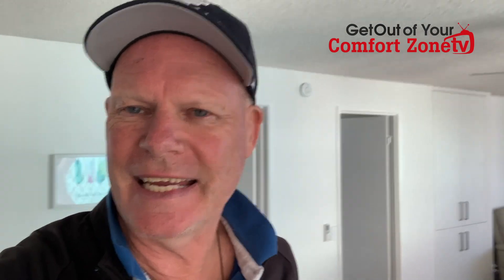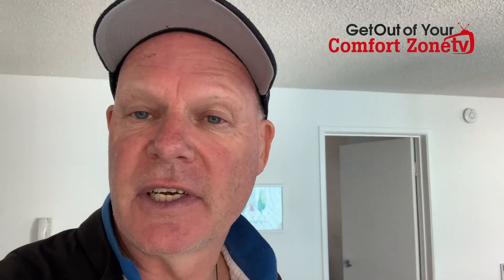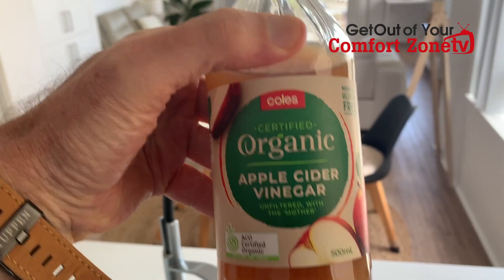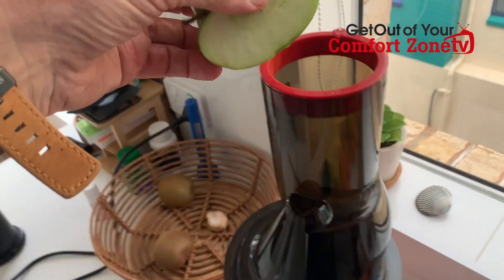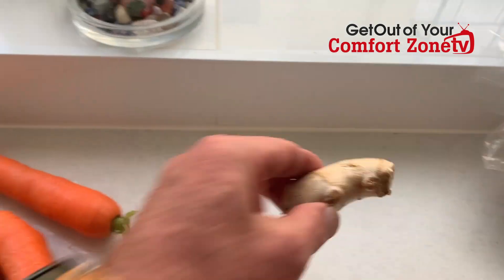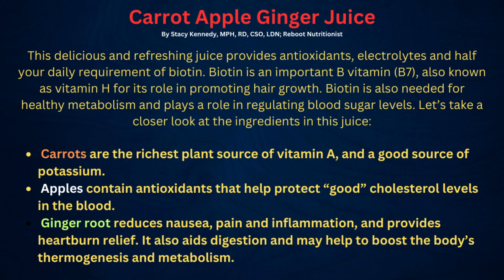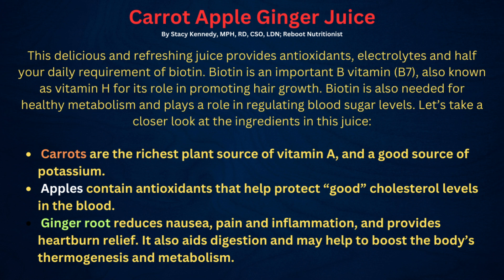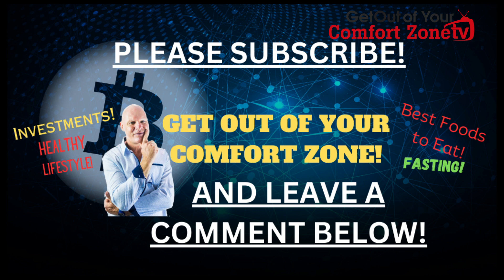How to Make Carrot Apple and Ginger Juice! | And the AMAZING Benefits!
Carrot apple and ginger juice is my favourite juice ever! I just spent threee days drinking it and nothing else!

INGREDIENTS:
* 16 to 20 medium sized carrots
* 5 to 6 apples (any kind)
* 1/2 inch slice of ginger

Makes around 1 and half litres.

✅ Sign up to my weekly Newsletter for more videos, quotes and challenges!

2023 has thrown up many health challenges: 2 bad colds, a heart attack and an enlarged prostate (again!)

I thought I was healthy but my body doesn't lie!
It's been tough and now it's time to regain my health by following what I know works:

1. plant based diet
2. Fasting
3. Meditation
4. Exercise
5. Fresh air
6. Sunshine
7. Good healthy relationships
8. Wim Hof breathing and cold therapy.

And let me know your thoughts in a comment.

Many thanks,

Kev